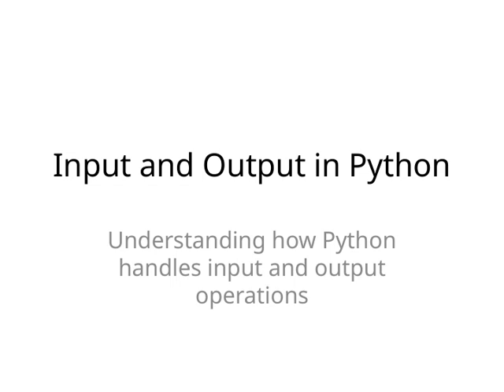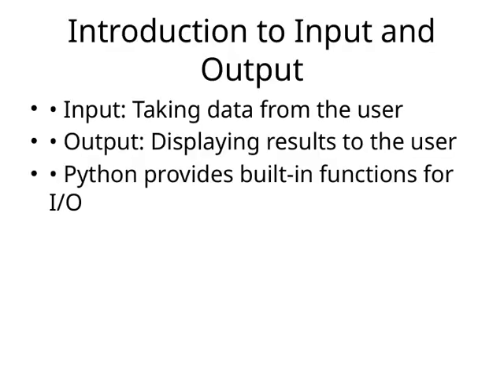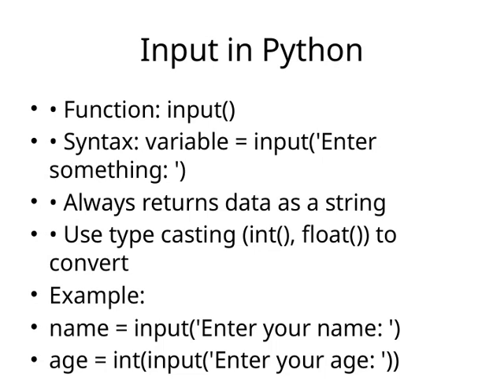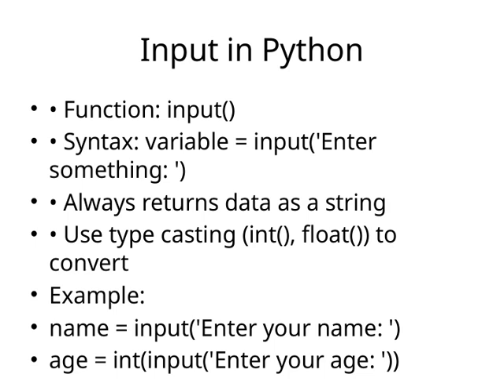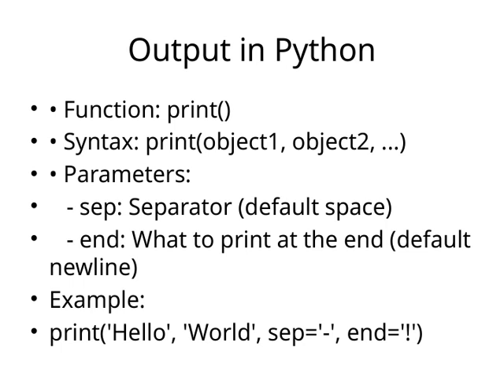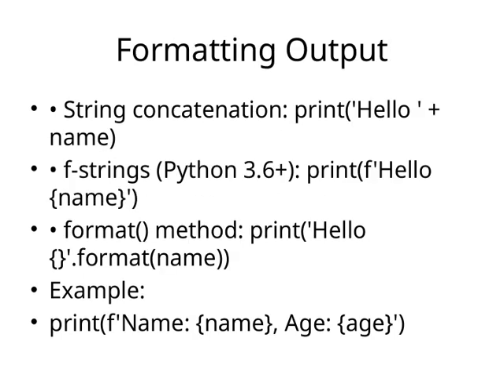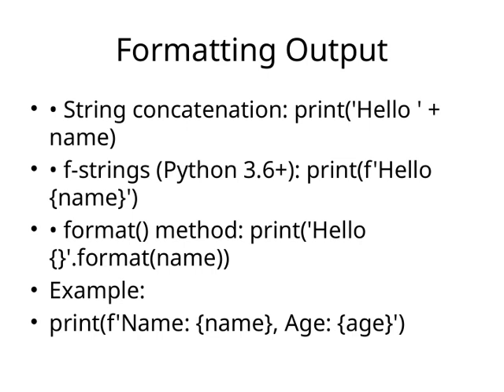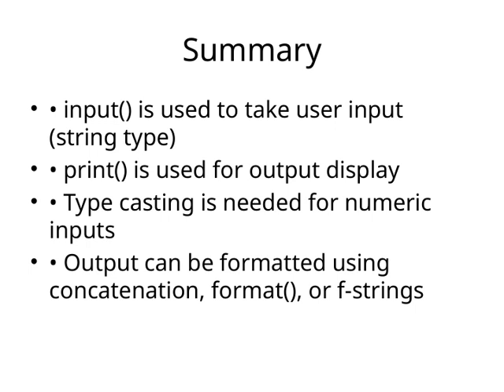04 Python Input Output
Python study material can be categorized using keywords that reflect core concepts and functionalities. These keywords are essential for structuring learning and understanding the language.
Fundamental Concepts: Input & output1
Variables and Data Types: int, float, str, bool, list, tuple, dict, set, None
Operators: arithmetic operators, comparison operators, logical operators (and, or, not), assignment operators
Control Flow: if, elif, else, for, while, break, continue
Functions: def, return, lambda, arguments, parameters, scope (global, nonlocal)
Modules and Packages: import, from, as
Error Handling: try, except, finally, raise
Object-Oriented Programming (OOP): class, object, inheritance, polymorphism, encapsulation
Advanced Topics:
File Handling: open, read, write, append, with
Decorators: decorator syntax, function decorators, class decorators
Generators: yield
Asynchronous Programming: async, await
Data Structures and Algorithms: sorting, searching, linked lists, trees, graphs
Web Development: Flask, Django, HTTP requests, APIs
Data Science and Machine Learning: NumPy, Pandas, Matplotlib, Scikit-learn, TensorFlow, PyTorch
Testing: unittest, pytest
Concurrency: threading, multiprocessing, computer skills